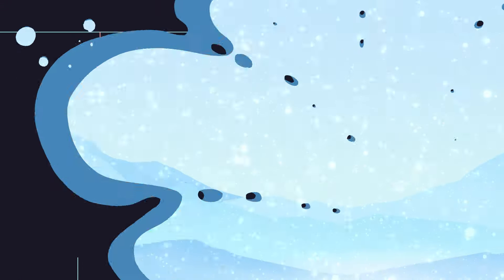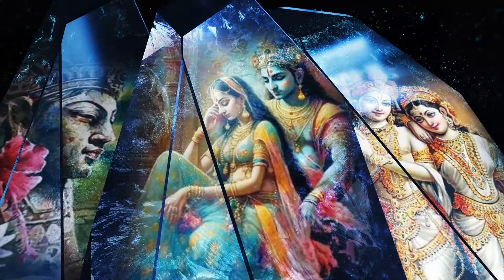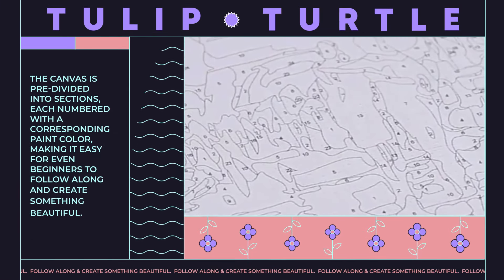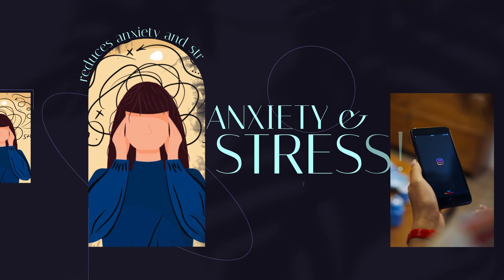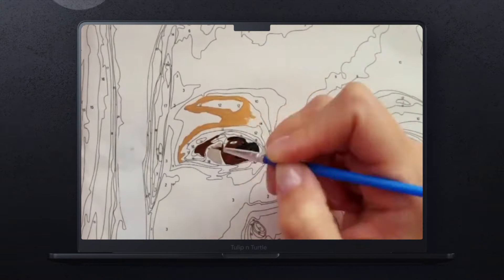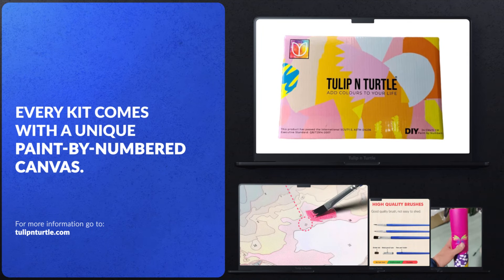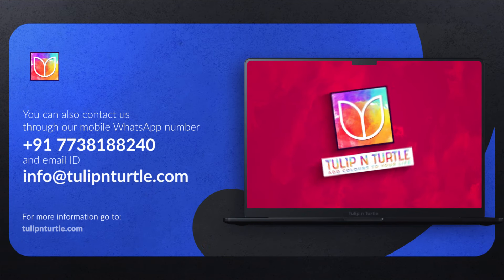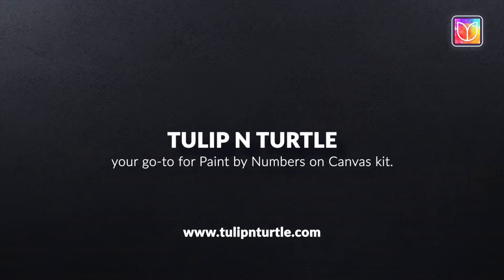TULIP N TURTLE "a house of paint by numbers"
TULIP N TURTLE  is the best selling brand in "Paint by number" category in amazon and in its website https//tulipnturtle.com . This kit is perfect for those who love to unleash their creativity and escape into a world of art.

Paint by Numbers is perfect for Hobby building /Corporate Events/Family Reunion/ Holiday Parties/Workshops/Team Building Event/Friend Retreats /Retirement Home/Family Vacation &

No previous painting skills required, anyone can do it.